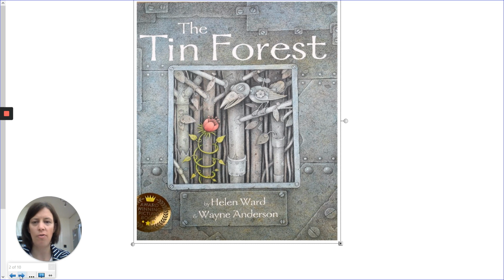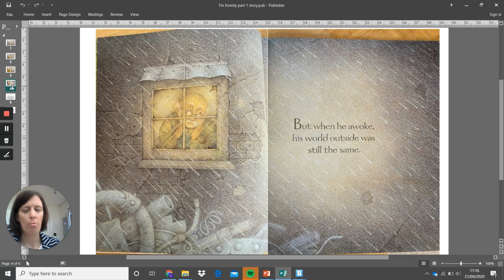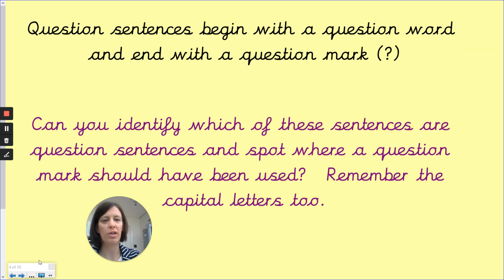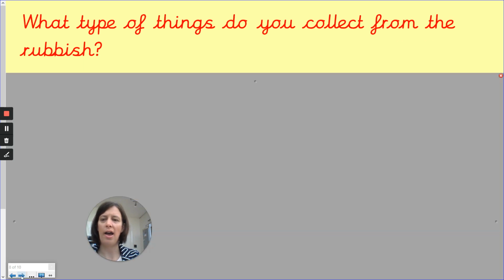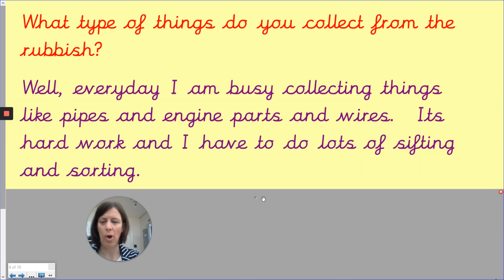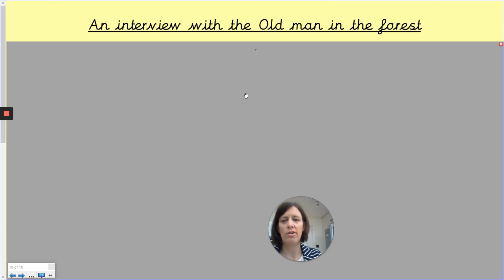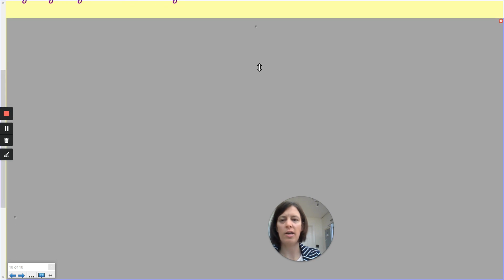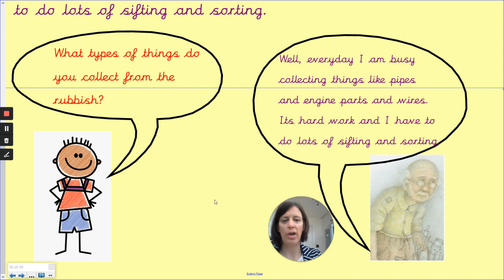Edinburgh class - English home learning - w/c 27.4.20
This is lesson 1 of English for Edinburgh class based on the book 'The Tin Forest'.